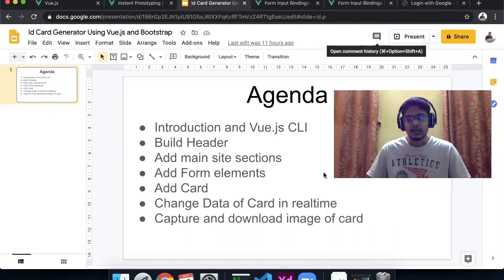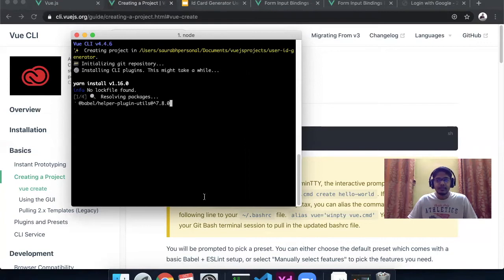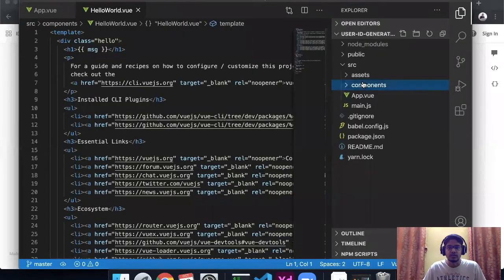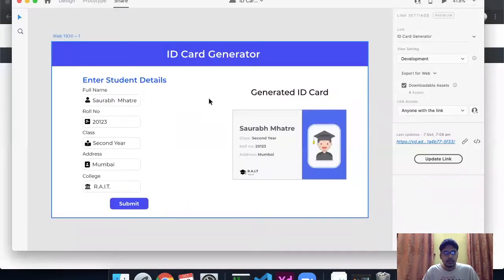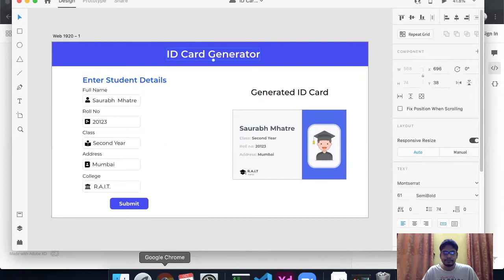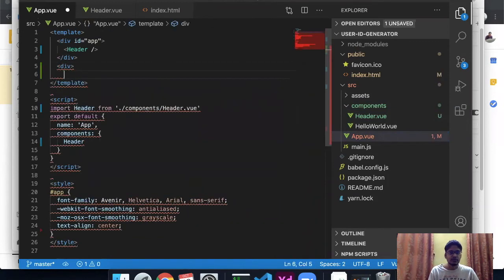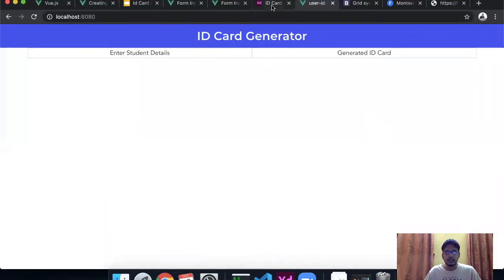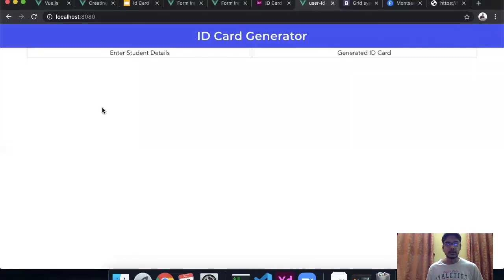Building Id Card Generator using Vue.js - Part 1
I am documenting my learning journey of Vue.js Online every week.
This is the first part in the series which covers learning how to build a college ID card generator using Vue.js framework